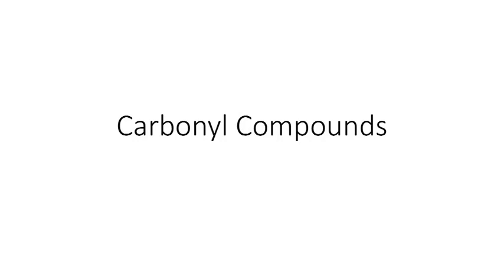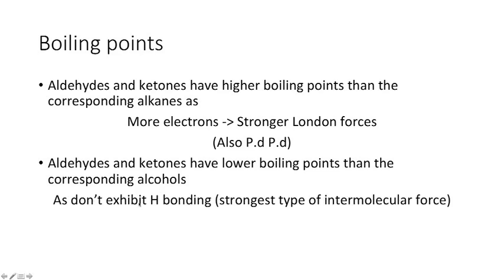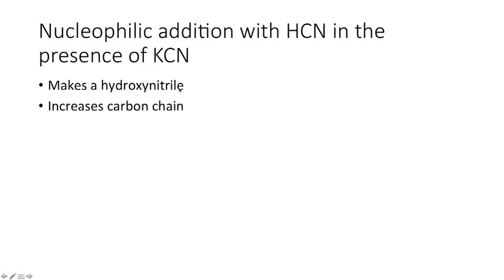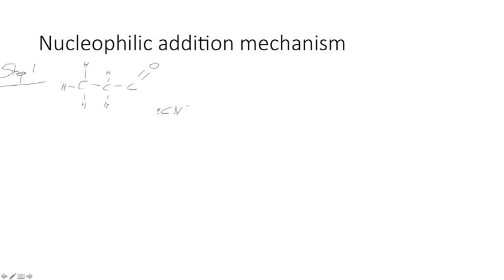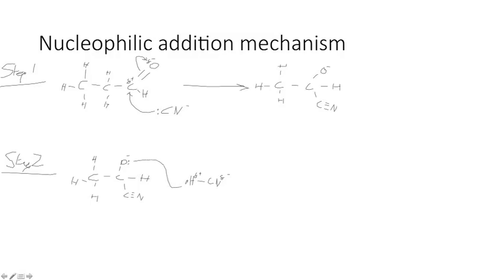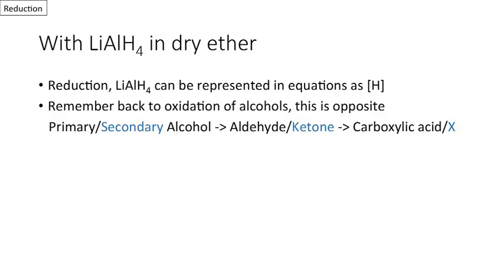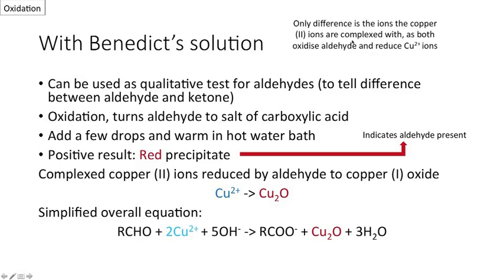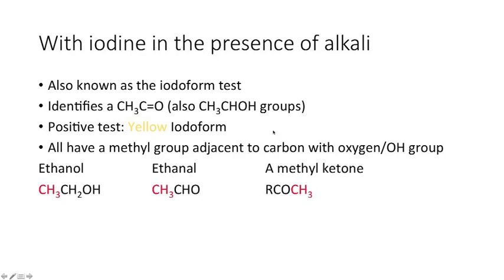Carbonyl Compounds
Overview of the A-level Chemistry topic Carbonyl Compounds, hopefully, it's helpful!